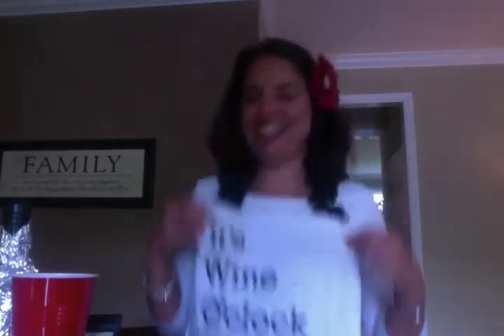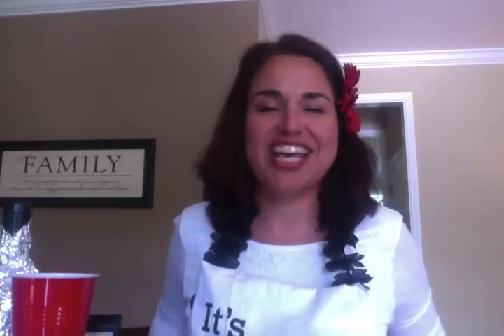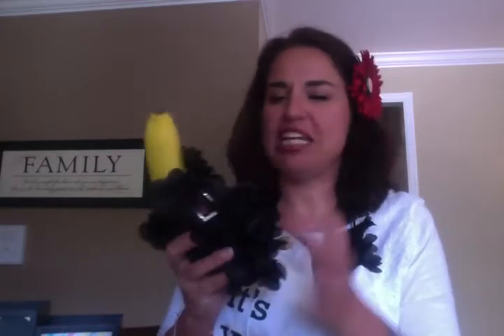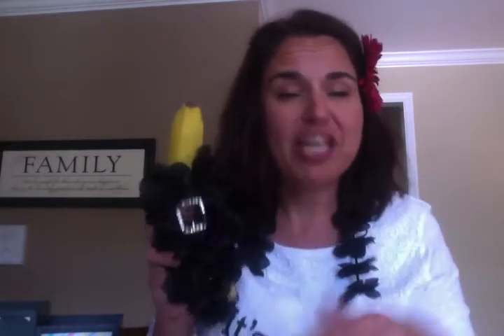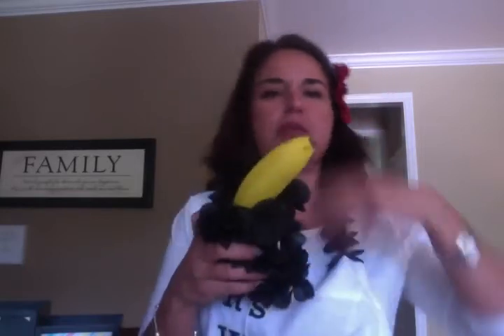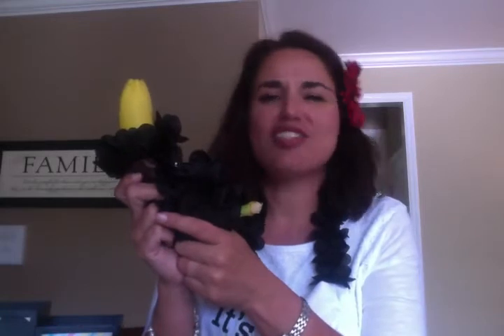GREAT MIXER IDEAS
Here are some NEW IDEAS/THEMES that will encourage your friends to Host Mixers.